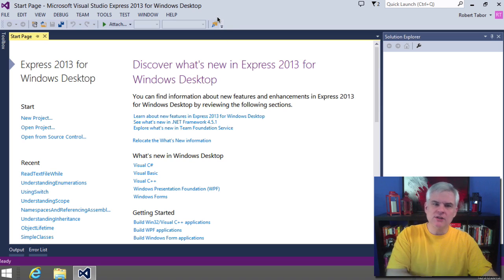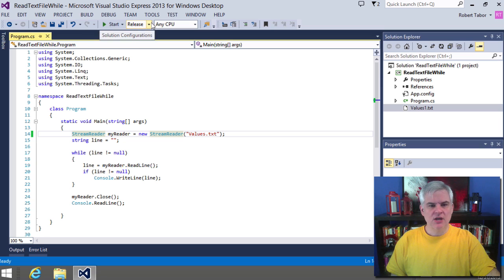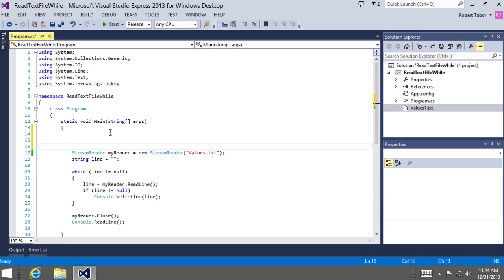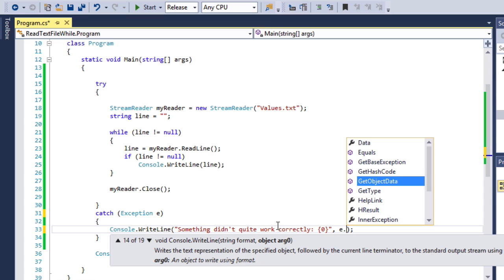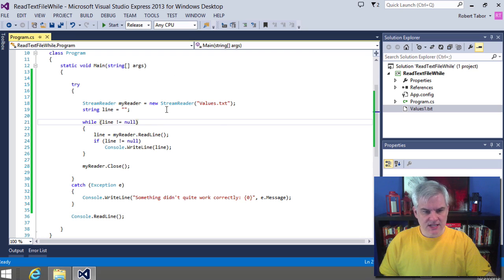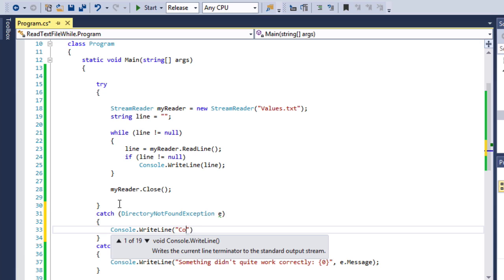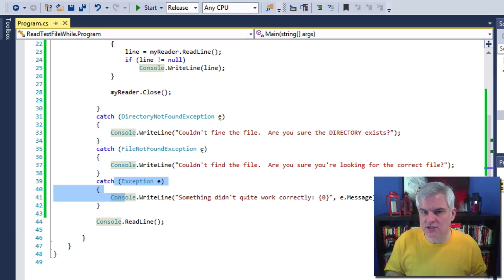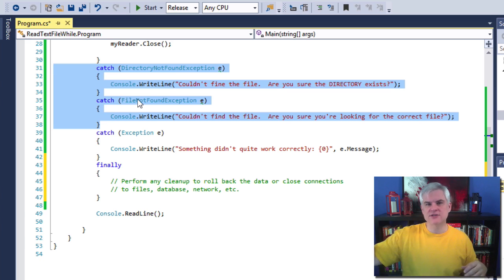C# 21 Gracefully Handling Exceptions in C#.